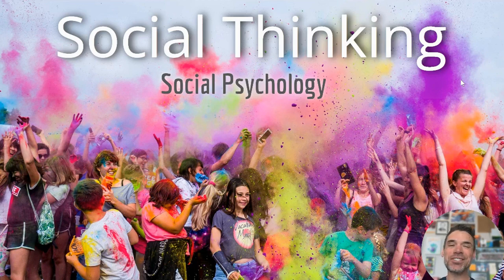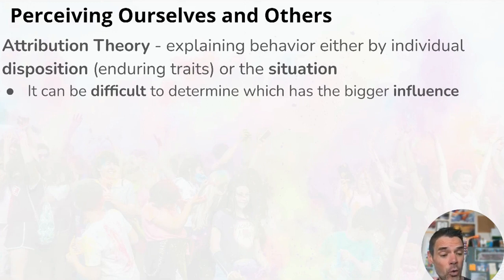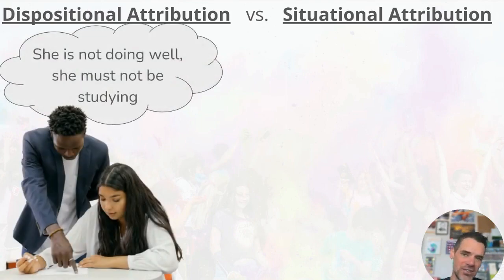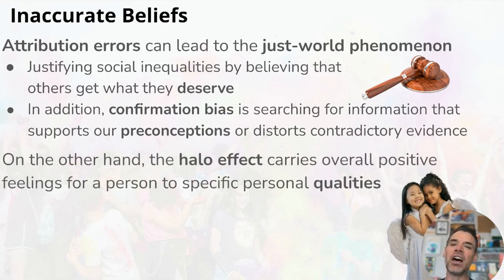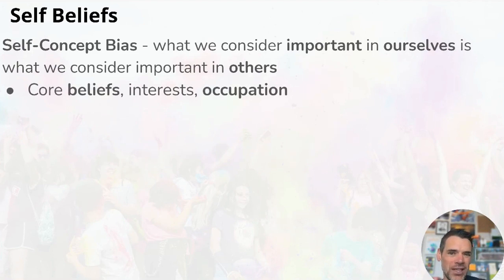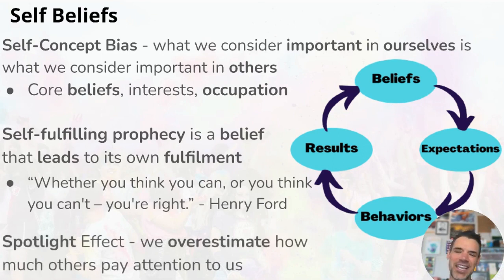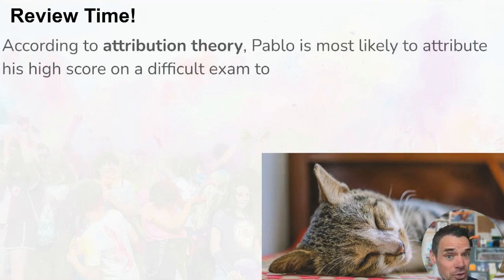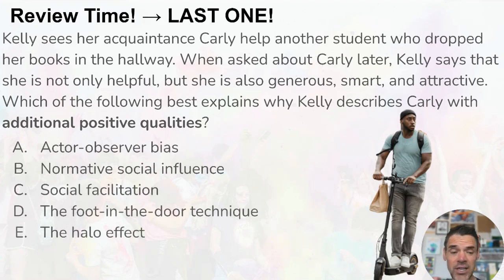Social Thinking - AP Psychology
Learn and review how other people, groups, and external social factors influence individual behavior mental processes from Unit 9 (Social Psychology) to get you ready for YOUR TEST and the College Board AP Exam!

This is an introduction into how attribution theory and personal perception change the way we think about, influence, and relate to one another including attribution errors, confirmation, self-concept, and self-serving bias, the halo, spotlight, and false-consensus effects, and also self-fulfilling prophecies. Finally, we wrap up with a few AP Psych review questions to keep you sharp and get you ready for your test and the AP exam.
Table of contents
00:00 - Intro
00:12 - Social Psychology
00:40 - Perceiving Ourselves and Others
02:16 - Inaccurate Beliefs
03:42 - Self Beliefs
05:17 - Review!
07:30 - Silliness

T E A C H E R S ! ! !